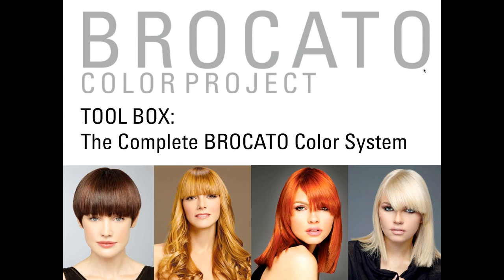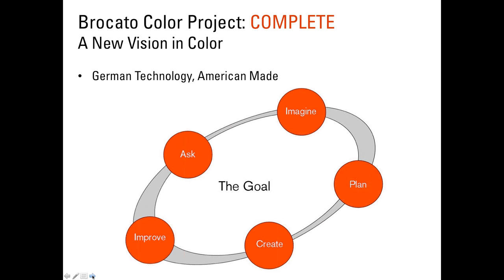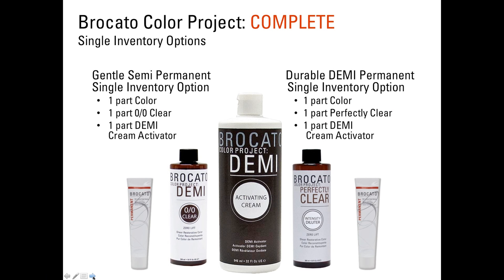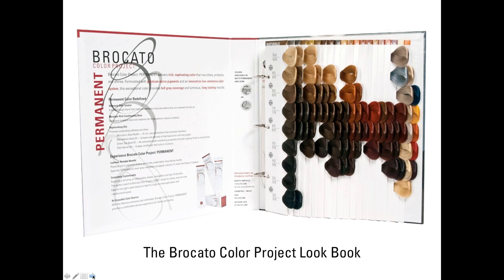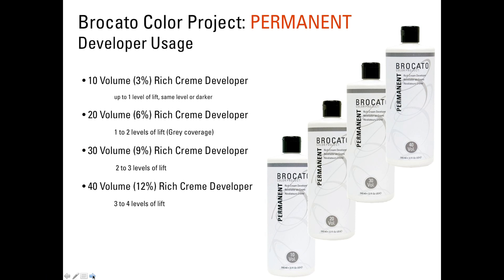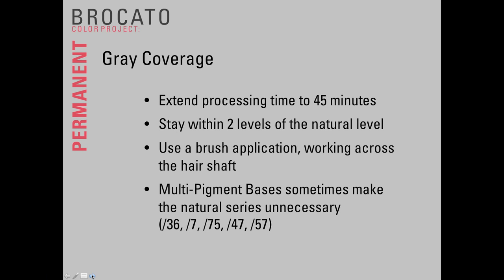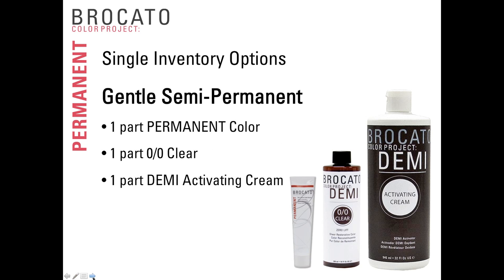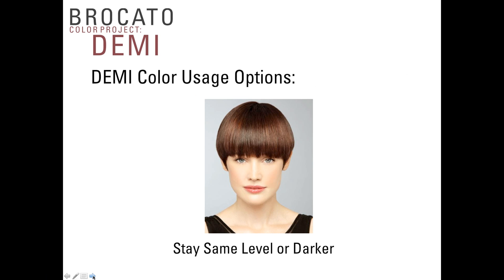Brocato Color Project: Tool Box Version 3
Brocato Color Project Introductory class for any one new to Brocato Color Project or who would like to review basic information.  Class is presented by Gary Call.